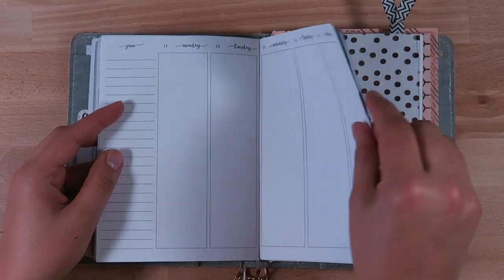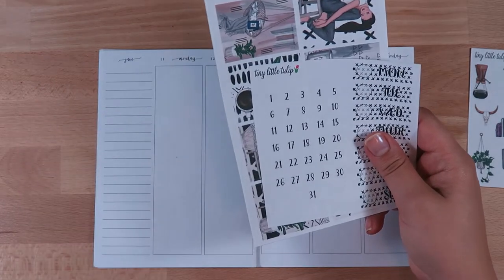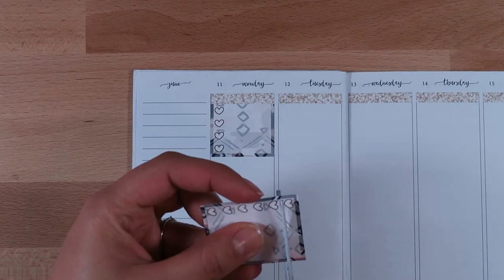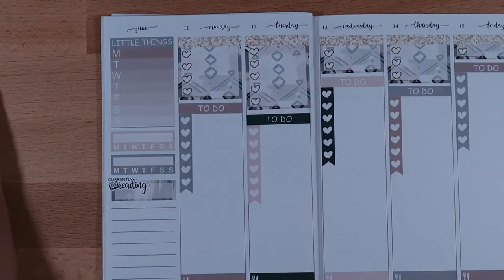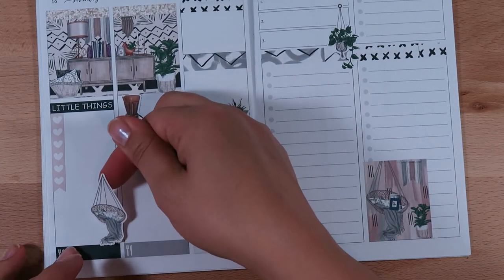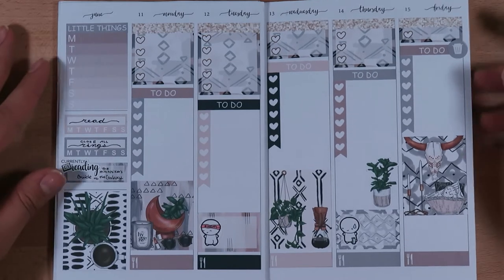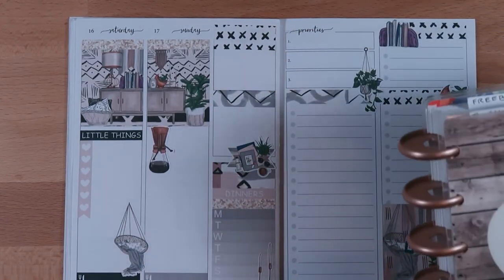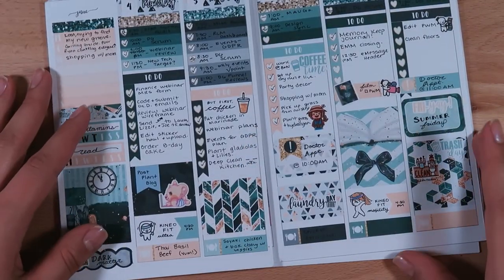B6 Plan with Me | Hygge - Tiny Little Tulip